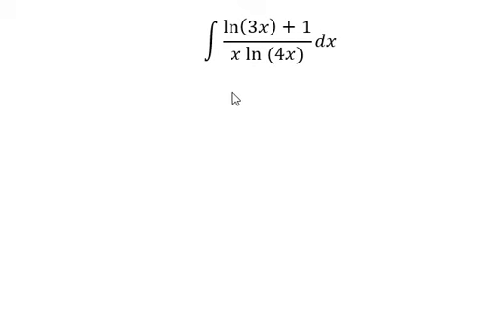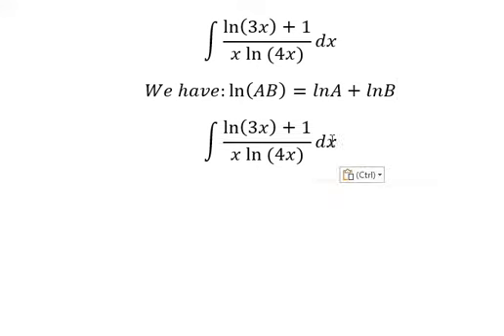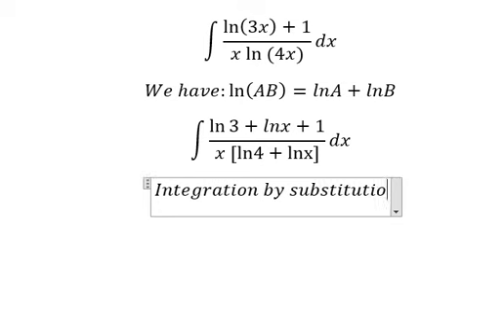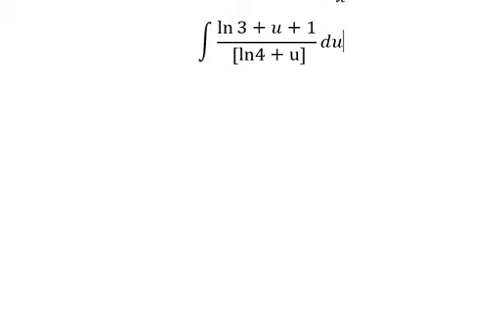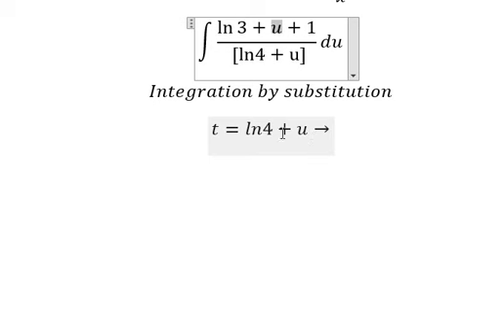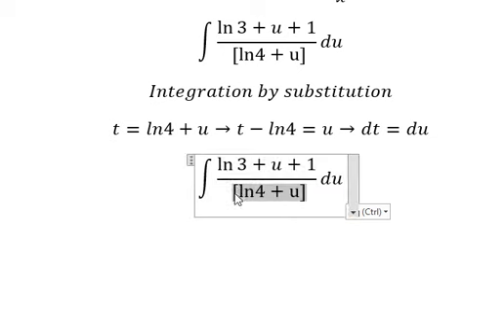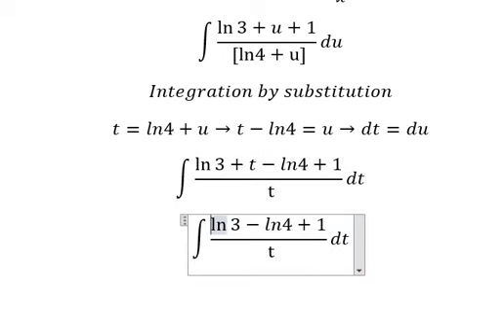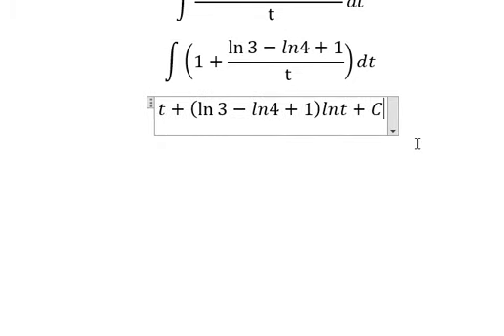Calculus Help: Integral ∫ (ln⁡(3x)+1)/(x ln⁡(4x)) dx - Integration - Techniques - SOLVED!!!